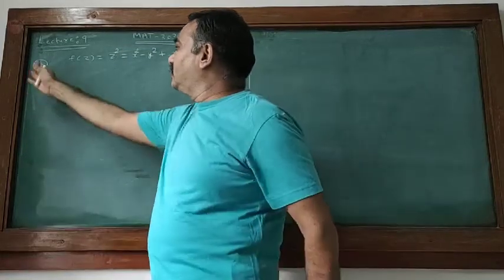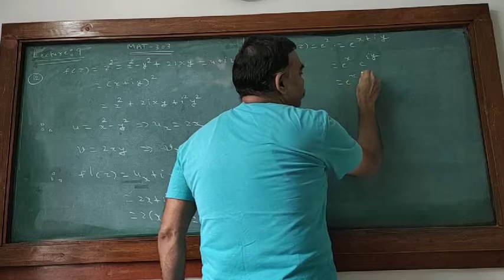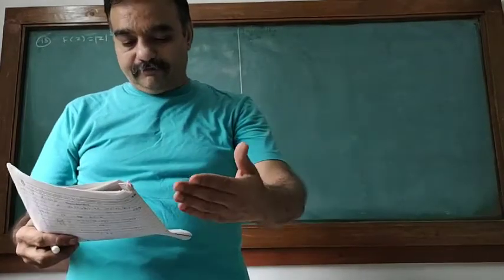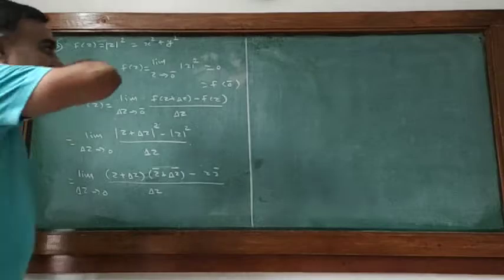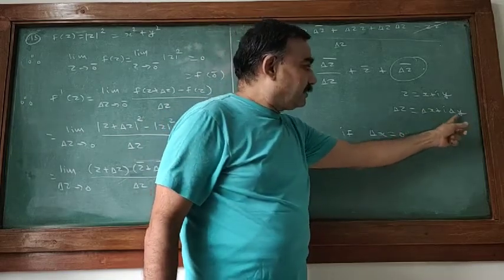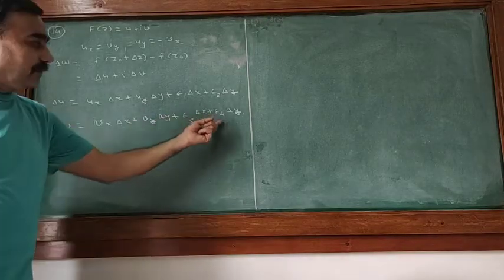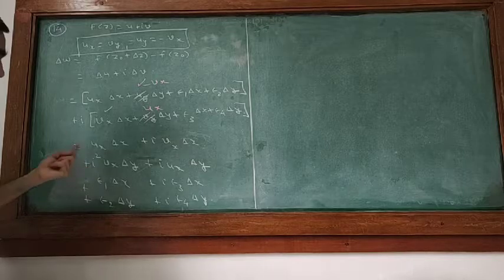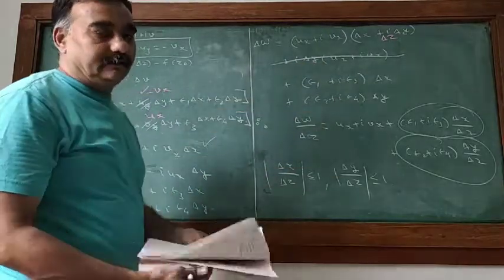MAT 303 Lect 9